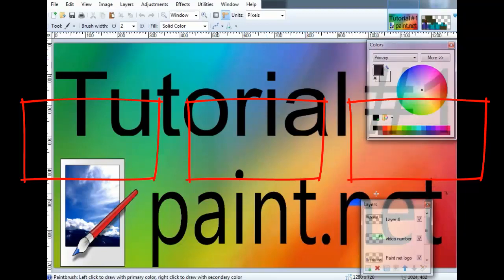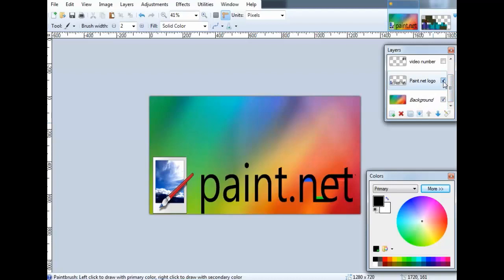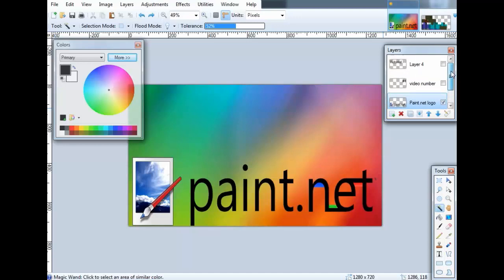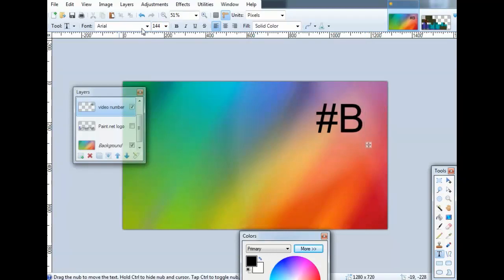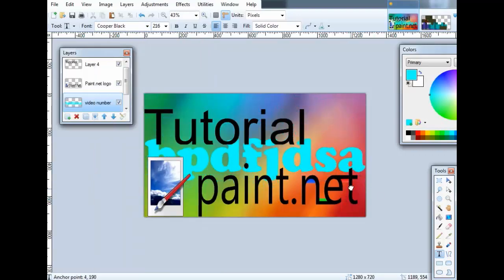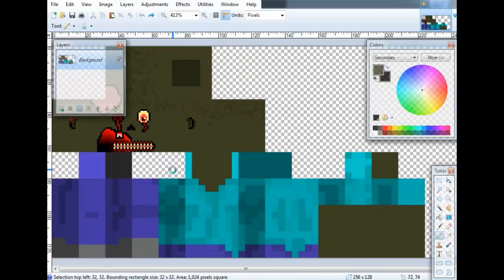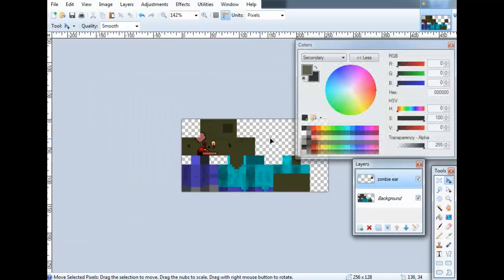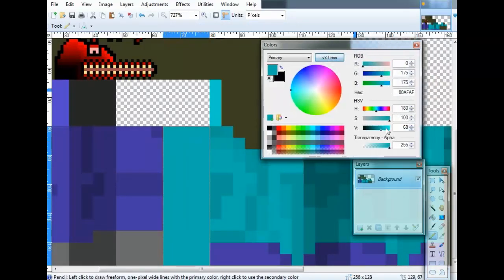Paint.net tutorial Part 3-3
a tutorial on how to use paint.net and a few of its features.

Supplied by HatFilms
Ross Hornby (Djh3max) - Pixel Dust